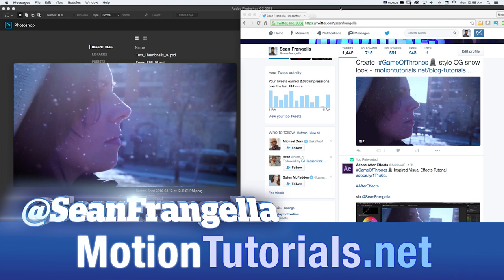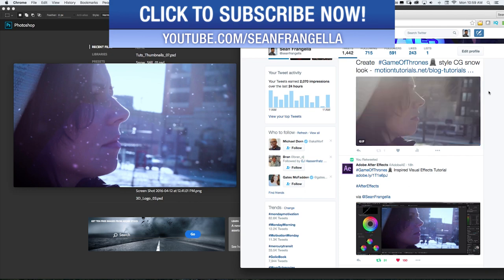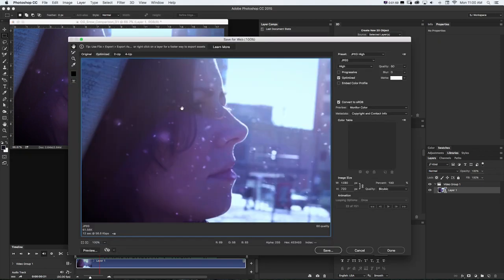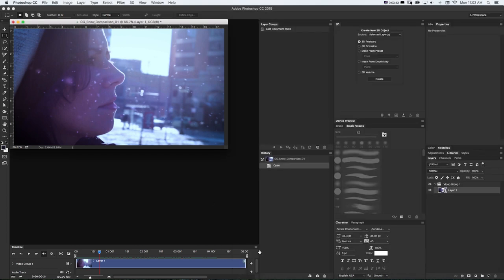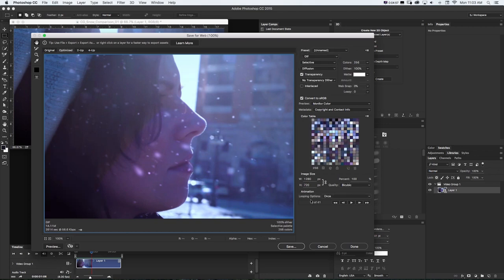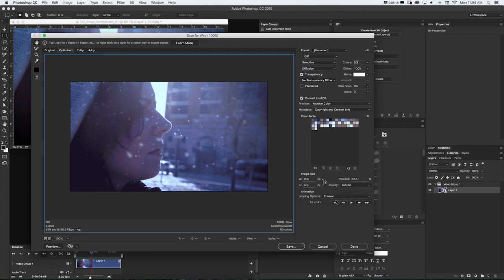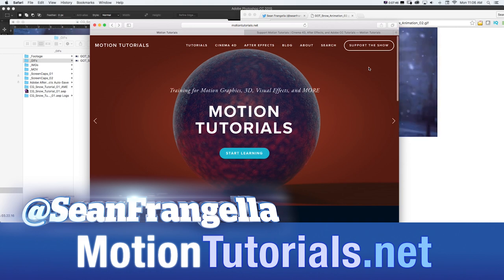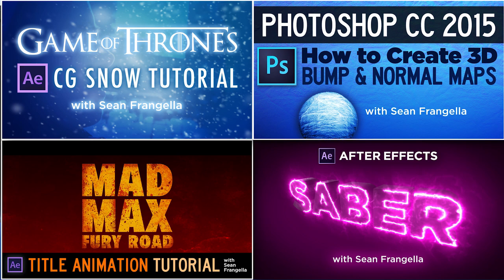Convert Videos into Animated GIFs using Photoshop CC - Animated GIF Tutorial - Sean Frangella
In this animated GIF tutorial, learn how to convert a video to a looping animated GIF using Adobe Photoshop CC. By using Photoshop CC and the Save for Web function, you can convert a video to an infinitely looping animated gif. When exporting from Photoshop, you can also use compression and frame rate settings to optimize the looping animated GIF for playback on the web, on such sites as Twitter and Vine.

Like this tutorial and want access to the project files used? to get additional benefits such as project files and more!

Be sure to check out ArtbeatsEXPRESS, where you can create a free account and get access to professional stock media: